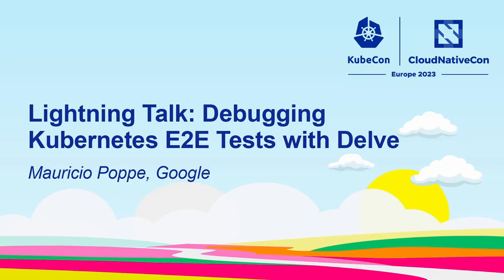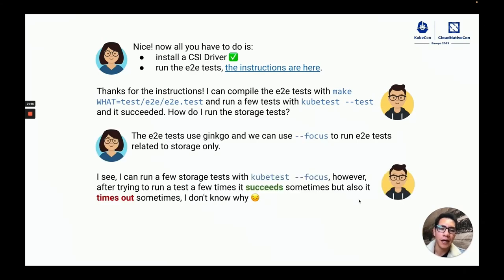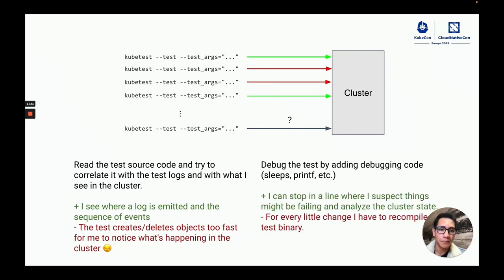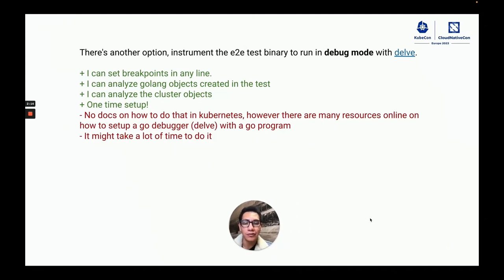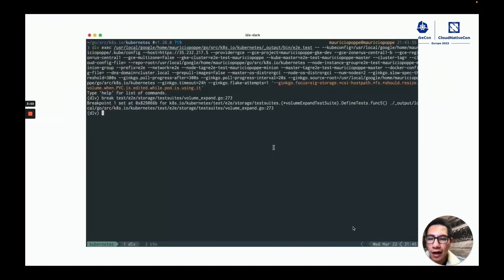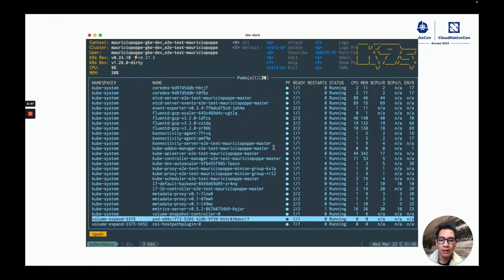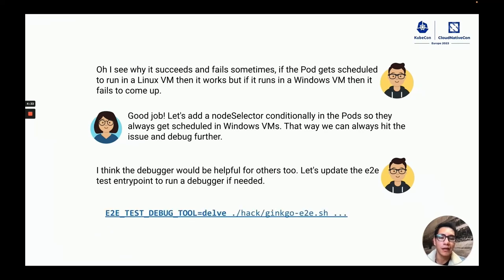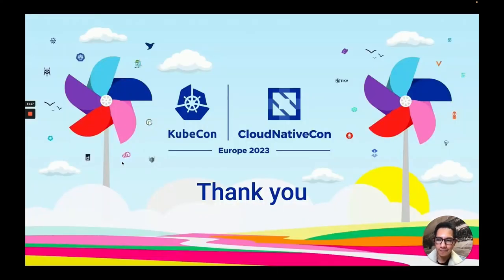Lightning Talk: Debugging Kubernetes E2E Tests with Delve - Mauricio Poppe, Google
When Mauricio started working on Kubernetes one of his first tasks was to run the Kubernetes storage e2e tests with a CSI Driver, e2e tests run by compiling the e2e test codebase onto a binary called e2e.test, while running tests Mauricio wanted to stop at some specific part of the test to check the status of the cluster which previously required adding sleep statements in the test and recompiling the e2e.test binary, as Mauricio was learning go tooling he found Delve which enables setting breakpoints on go programs but saw that it wasn't integrated with the way Kubernetes run e2e tests. Mauricio added a way to debug the e2e tests with Delve, in this talk Mauricio will talk about how Delve works and how it's used with the e2e.test binary to debug tests. This talk is for people that want to contribute to Kubernetes but don't know where to start, in Mauricio's opinion you can start from the e2e tests and by setting breakpoints and analyzing the cluster state based on what the test does you'll understand how Kubernetes works.